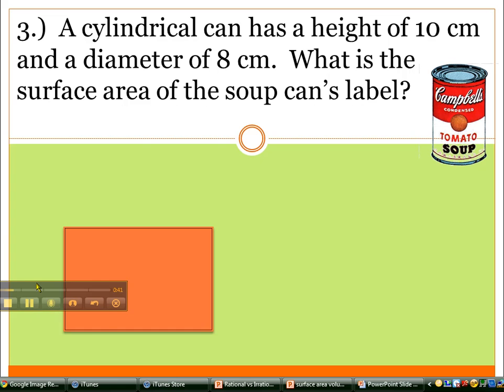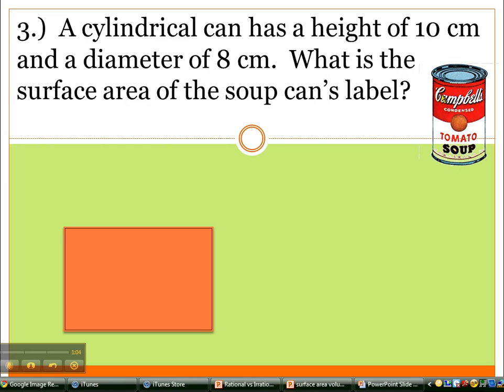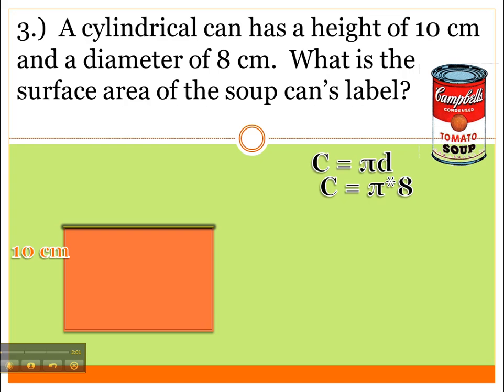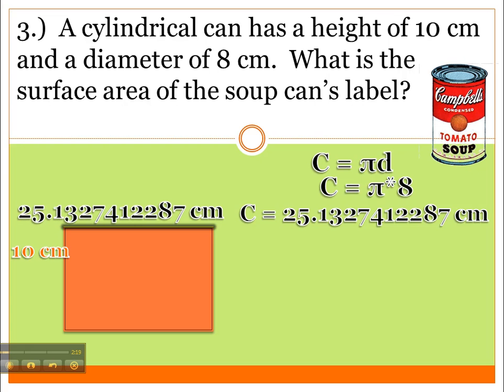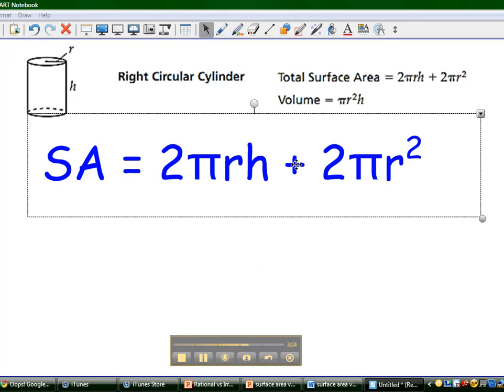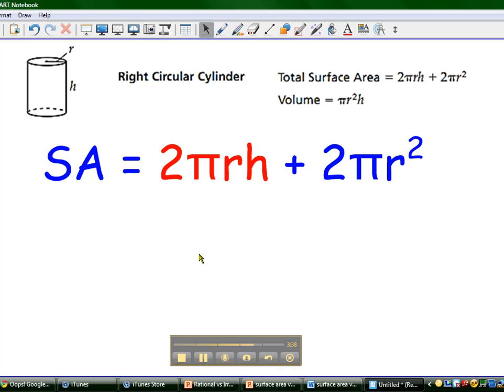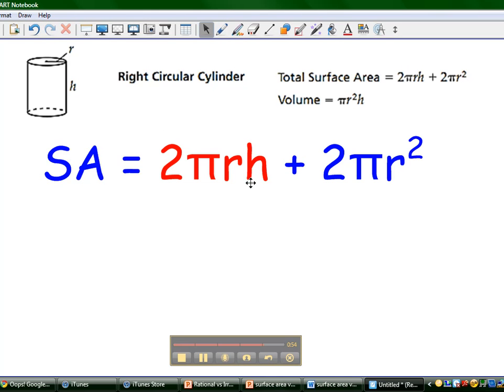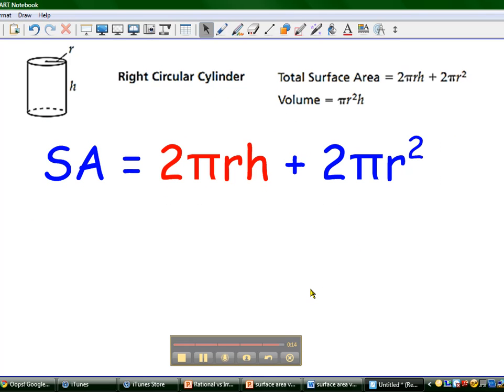Surface_of_just_the_side_of_the_cylinder_and_other_cylinder_formulas.mp4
Finding the surface area of just the rectangle formed by the side in a cylinder and adapting the surface area formula